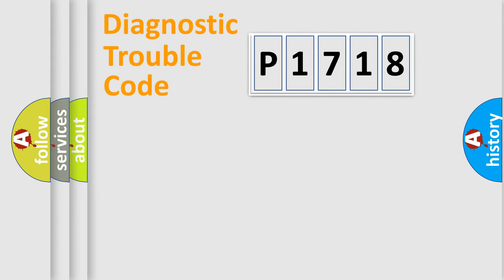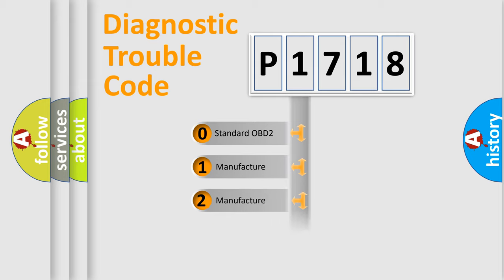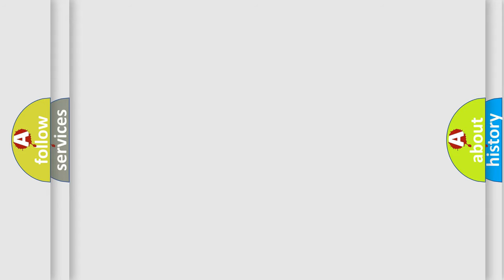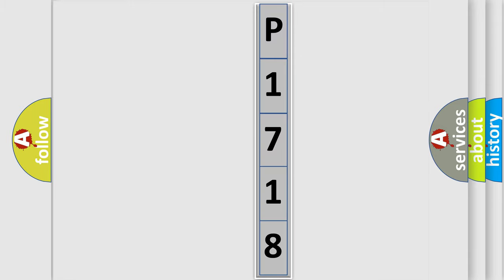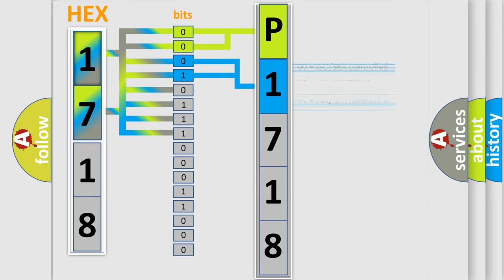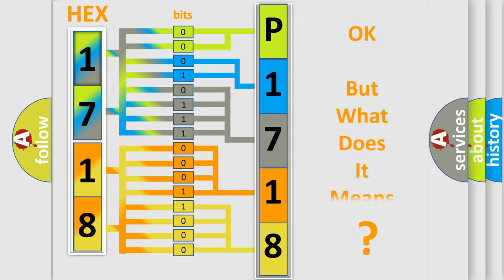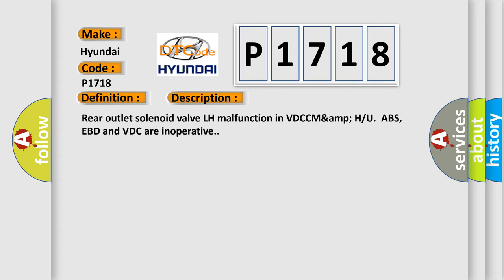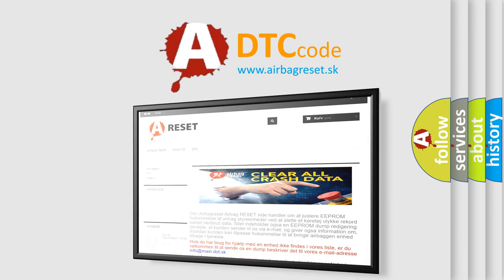DTC Hyundai P1718 Short Explanation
Contents:
0:21 Basic DTC analysis according to OBD2 protocol standard.
1:48 Insight into programming
2:58 A diagnostically understandable description of the Diagnostic Trouble Code
3:05 Basic error definition

Make:
Hyundai
Code:
P1718
Definition:
RL Pressure Reducing Valve Malfunction
Description:
Rear outlet solenoid valve LH malfunction in VDCCM&amp; H or U.ABS,EBD and VDC are inoperative.